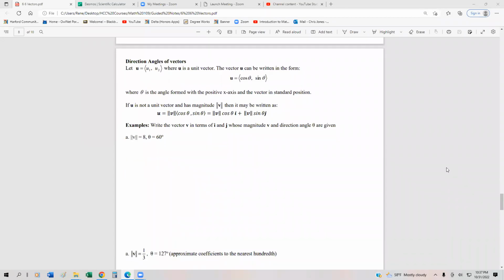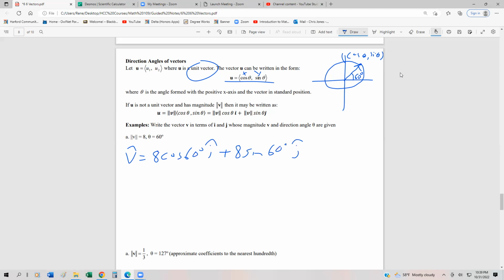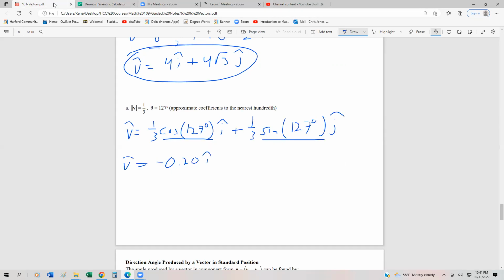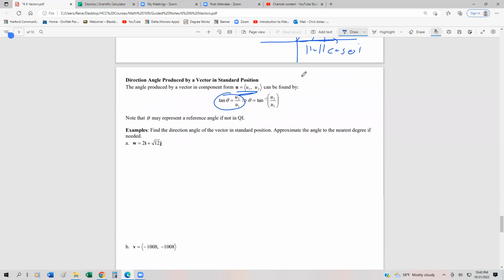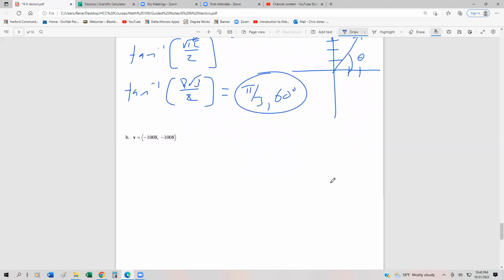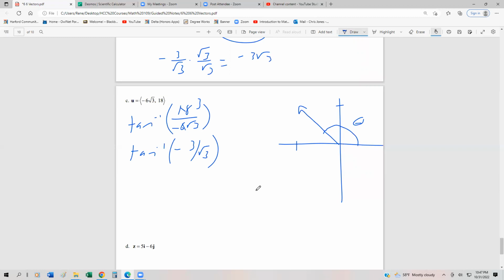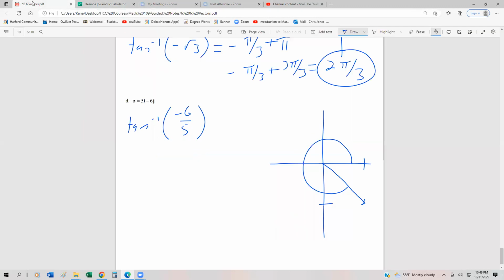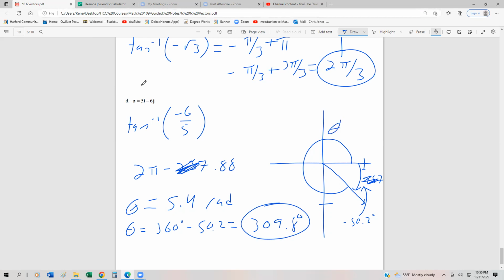6 6 5 Vectors